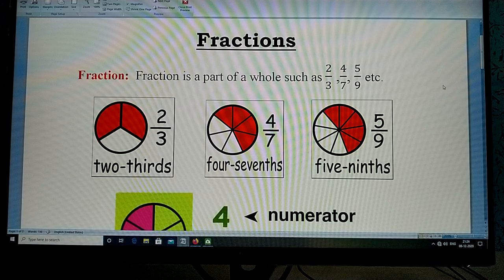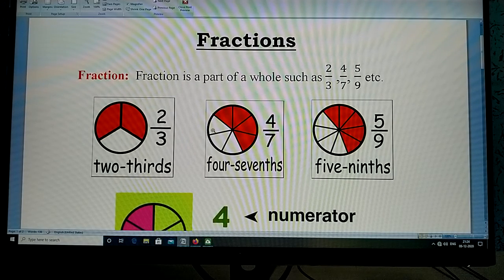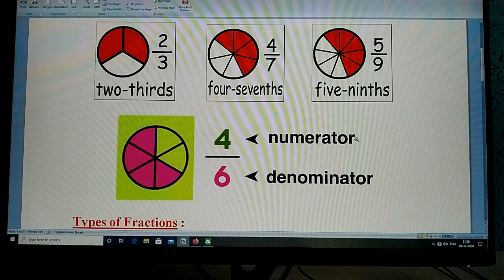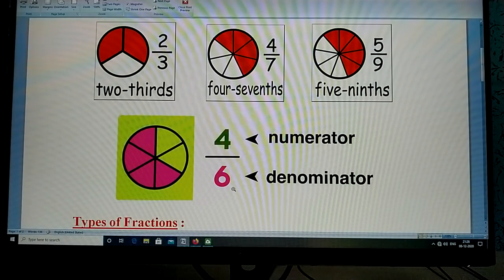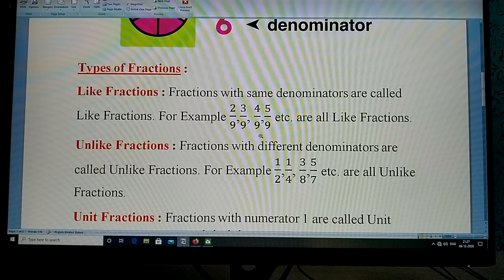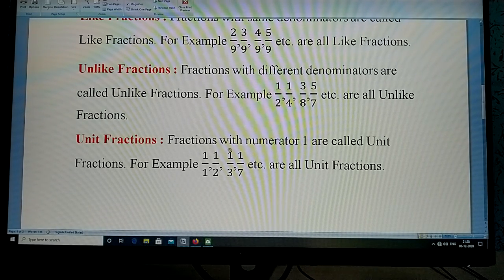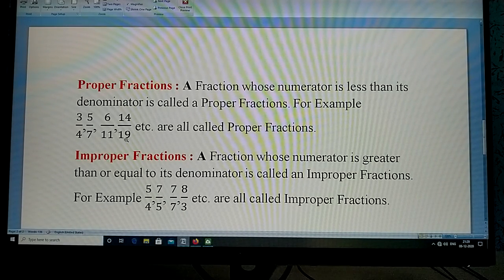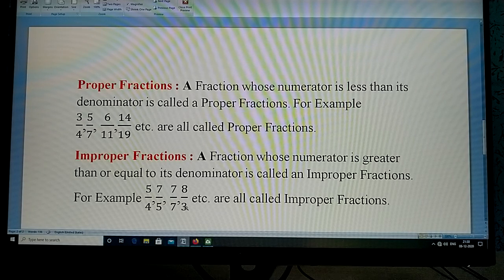Fractions and Types of Fractions | Class V (Mathematics)